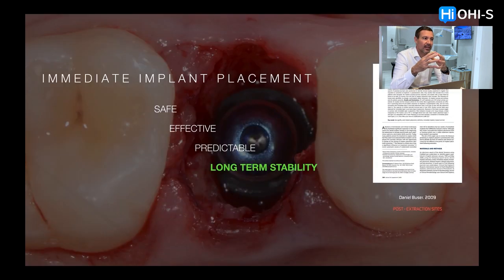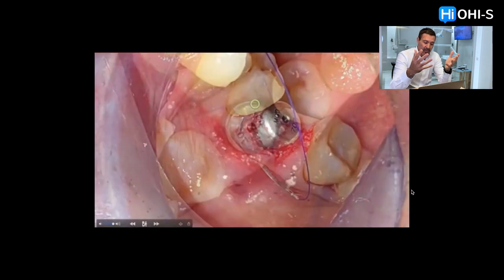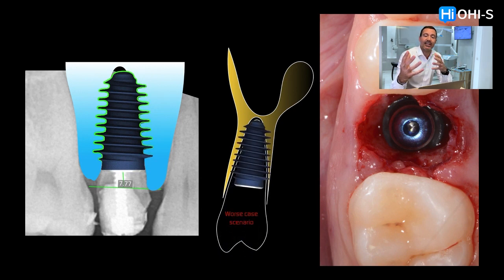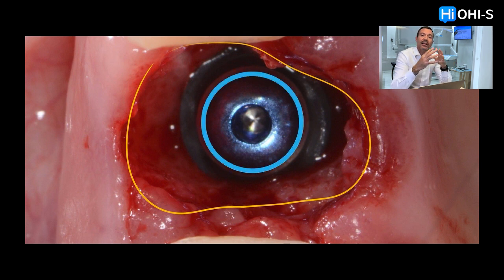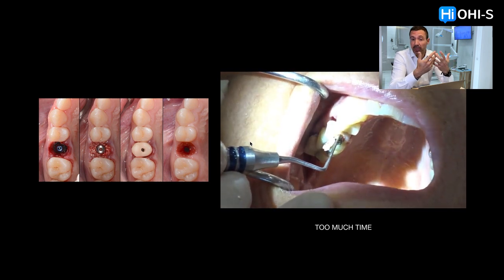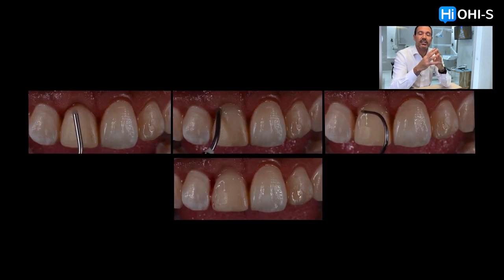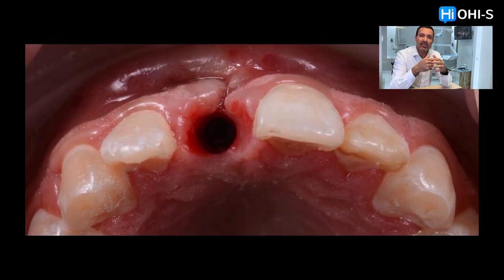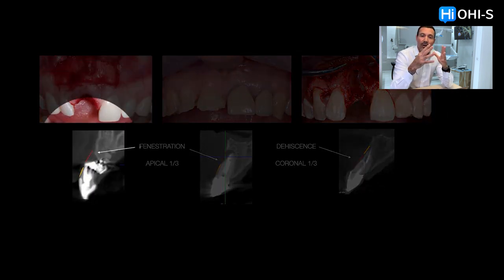Immediate implant placement. Everything you need to know. Overview by Nicolas Aronna Mallia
An online course for implantologists who wish to deepen their knowledge and skills in immediate implantation, as well as learn how to effectively manage complications that may arise with this procedure.

On the course you will learn:

📌 All types of complications associated with immediate implant placement:

periimplantitis
recession
bone loss
implant fracture.
📌 Protocols for the treatment of soft tissue defects

📌 Bone regeneration techniques

📌 Immediate loading protocols.

You will gain practical skills and knowledge that will allow you to improve the quality and efficiency of your dental practice, providing patients with faster and better implant rehabilitation